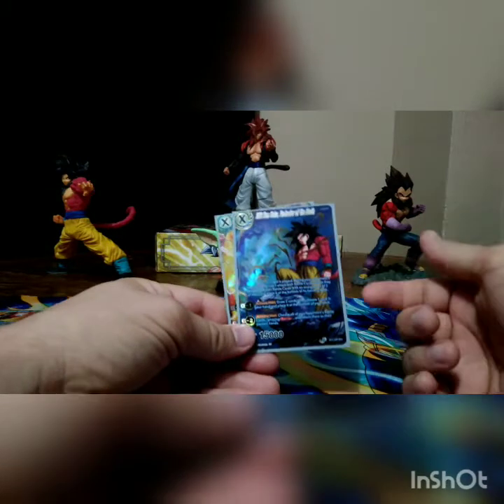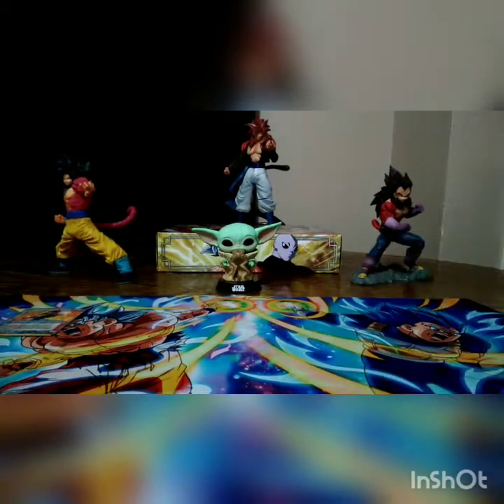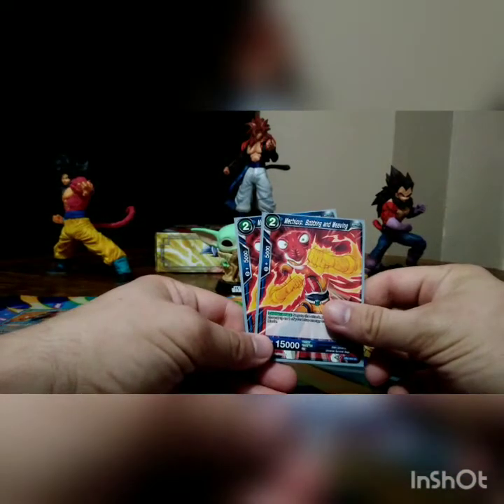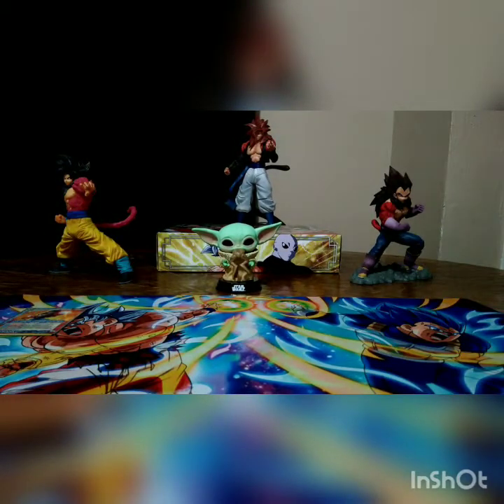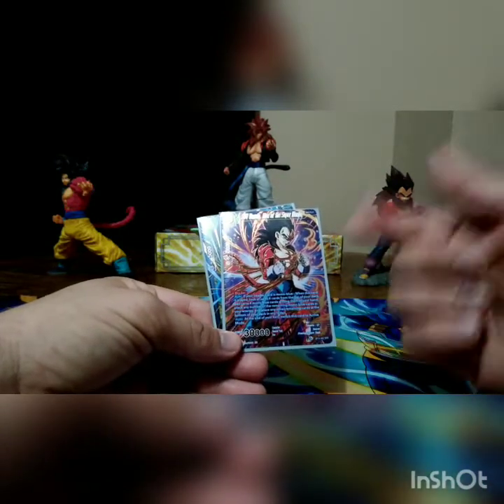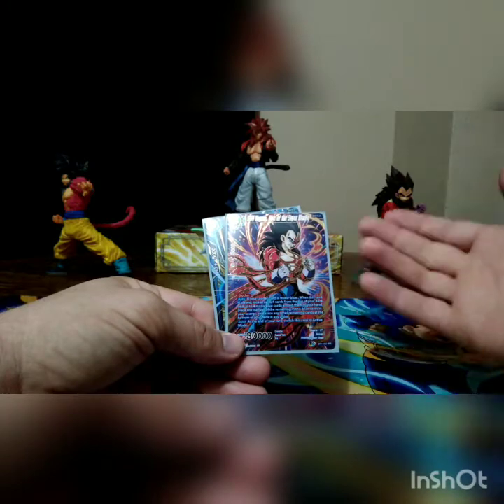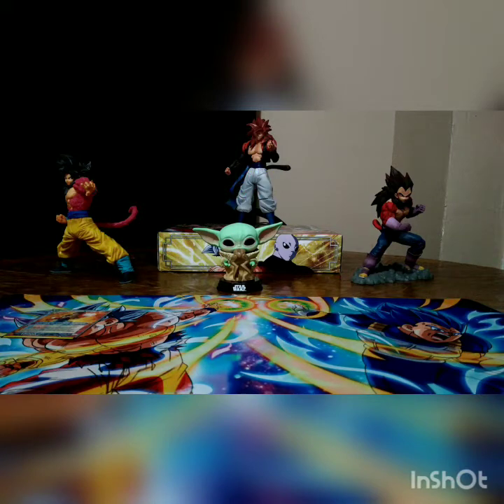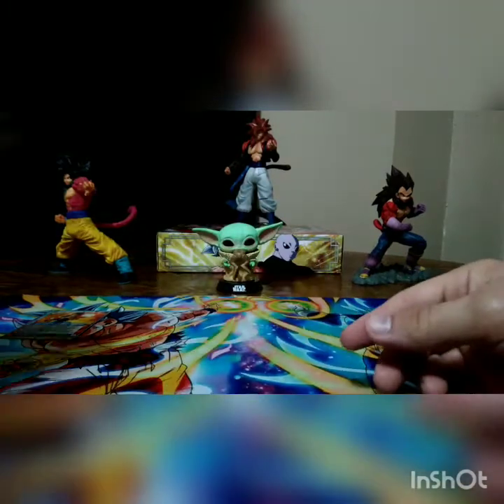SSJ4 Vegeta Set 11 Ramp Deck